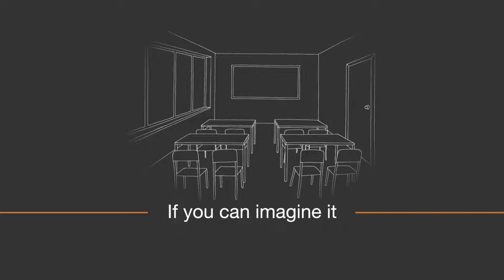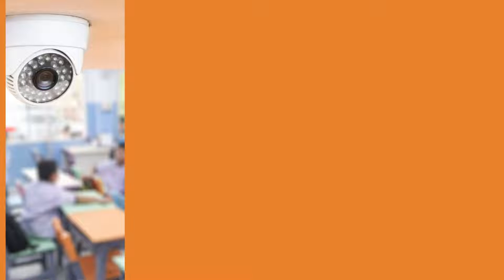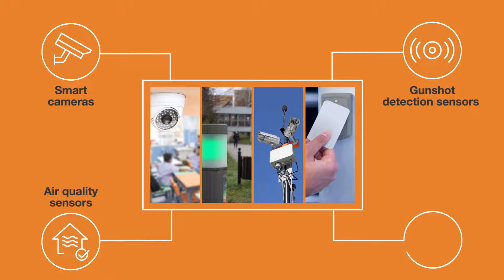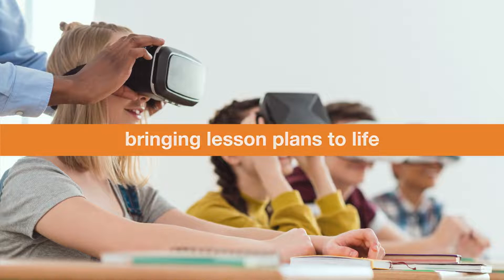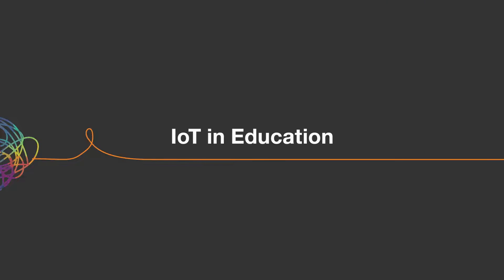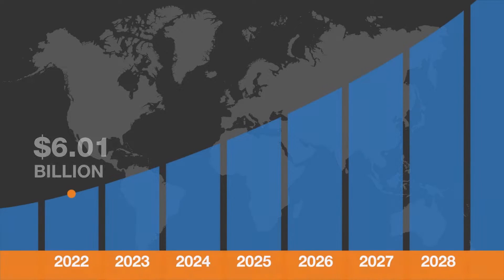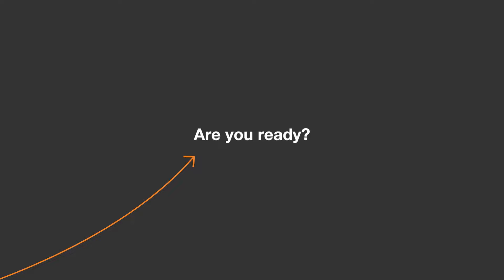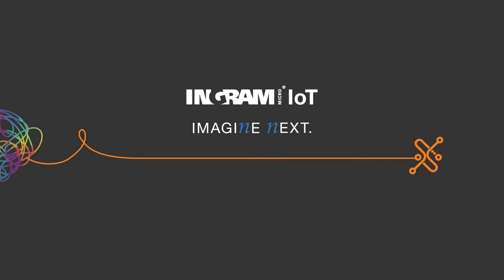IoT in Education is Creating Smarter Schools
IoT is revolutionizing what's possible across education sectors by ensuring students and staff are returning to a safe and healthy learning environment. IoT in Education is unleashing safer, productive, and efficient business and learning outcomes. Talk to us today to learn how IoT in Education can transform your schools for you, your students, faculty, and staff.